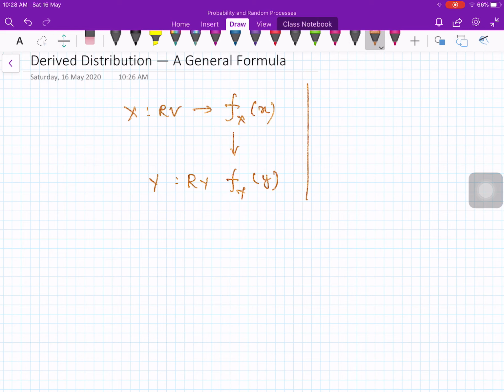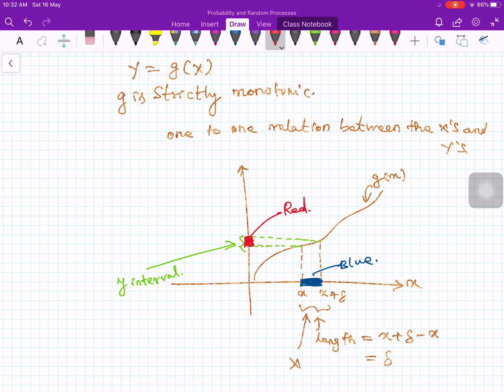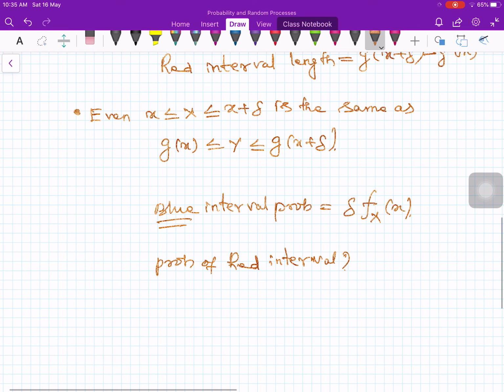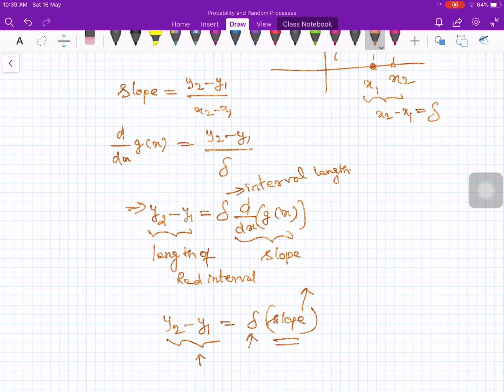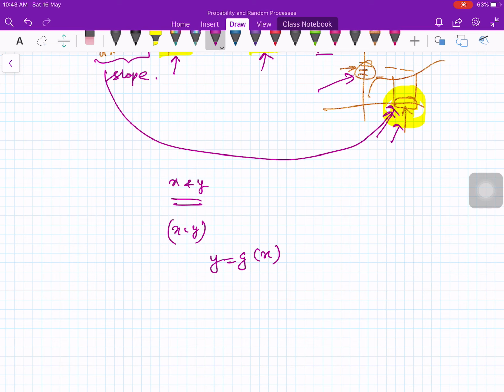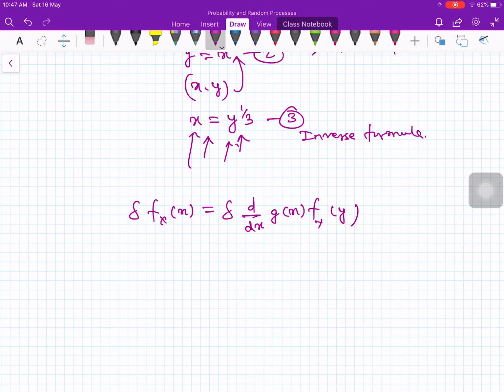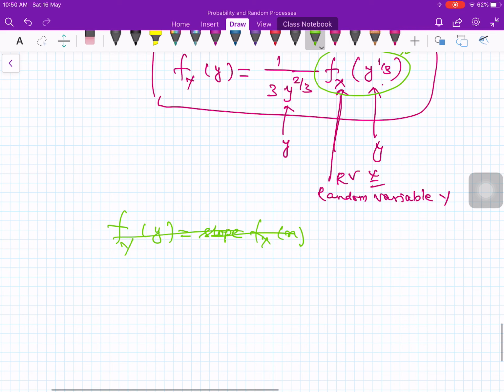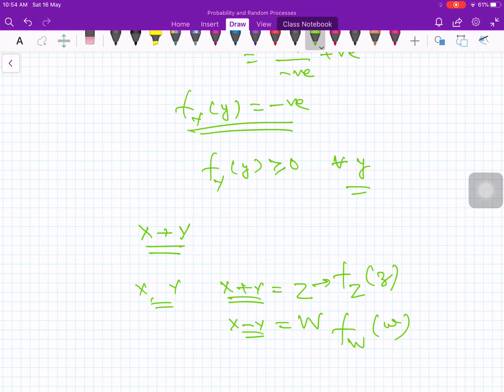08 Derived Distribution — A General Formula